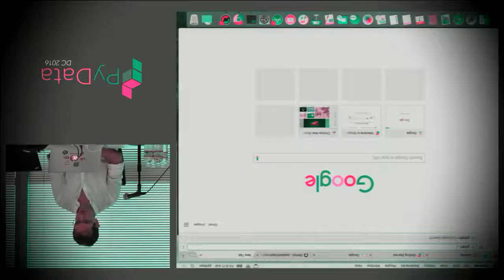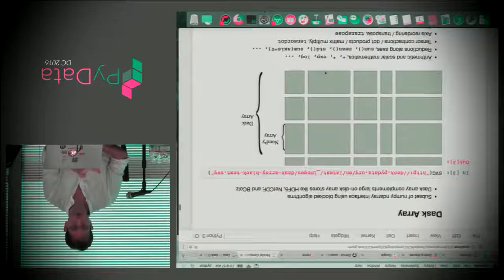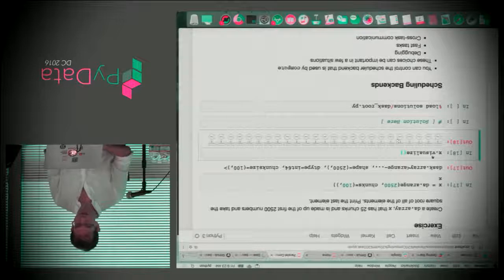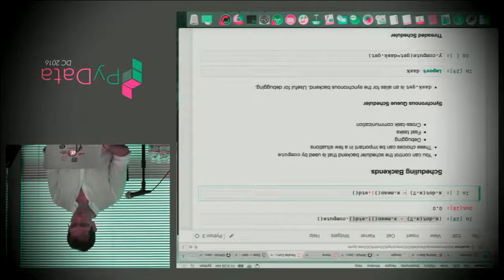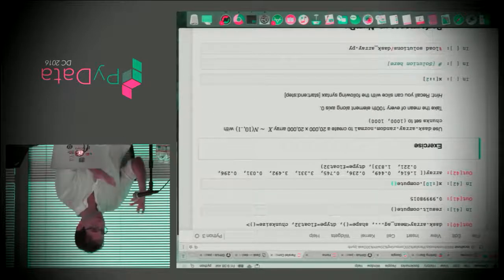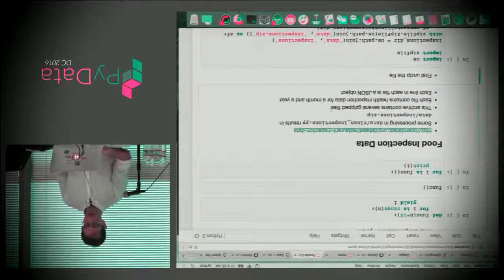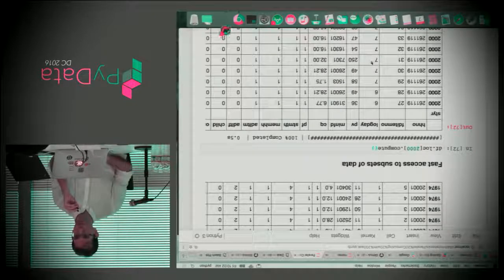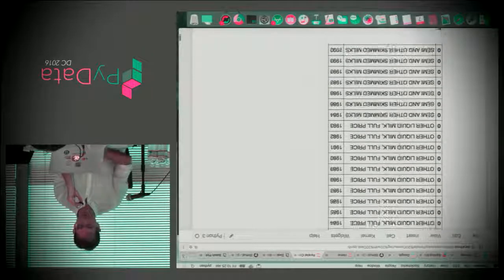python 教學 403